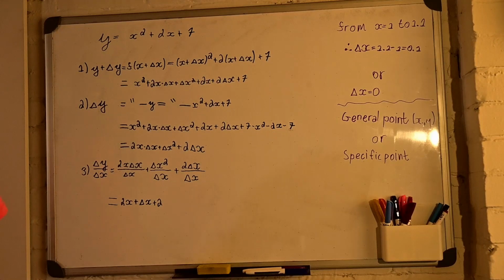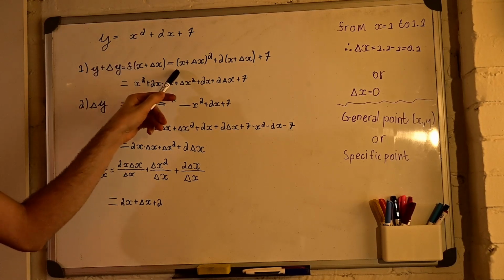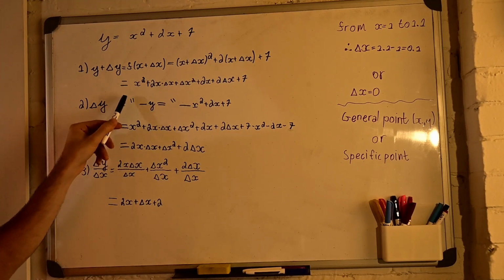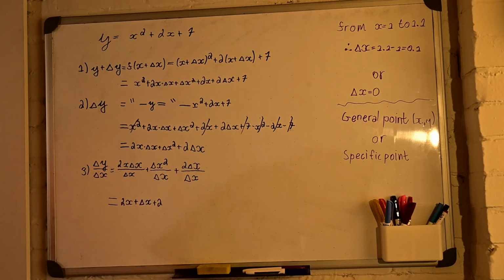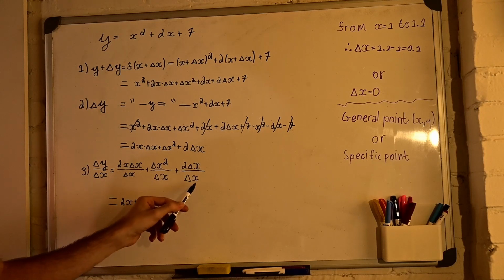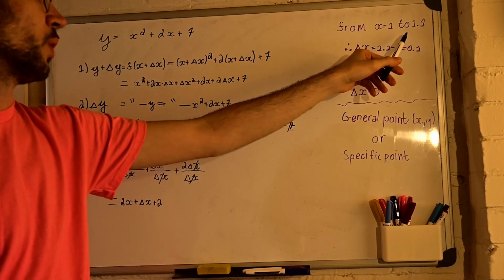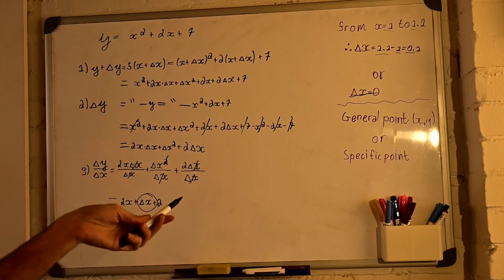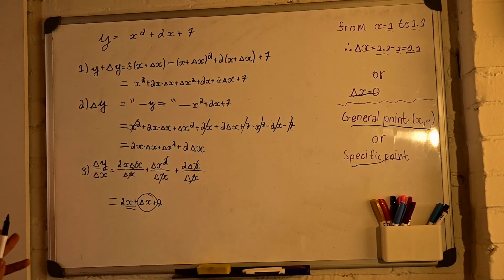Analyzing the Delta Method for Finding Derivatives - Matvey Polishchuk